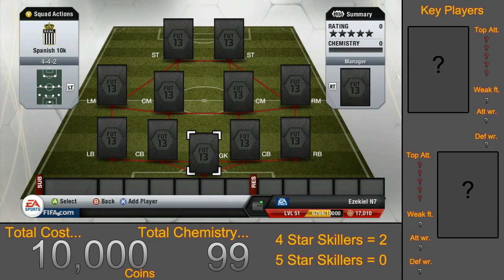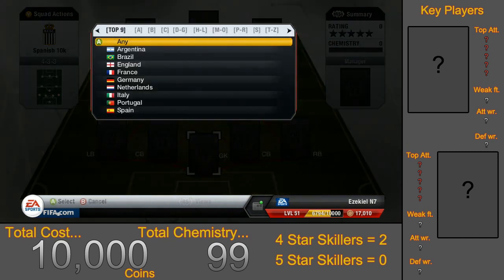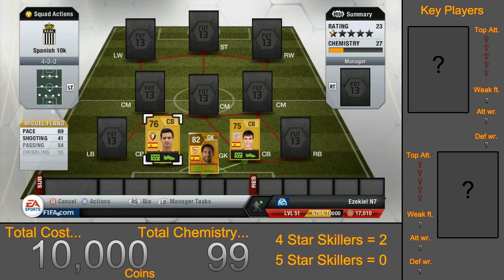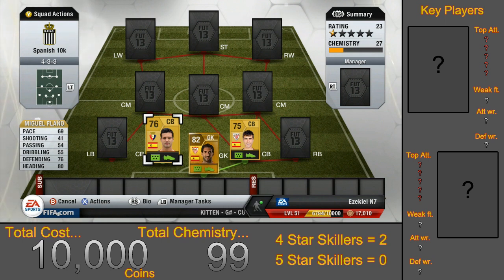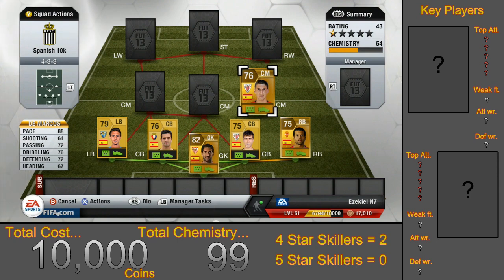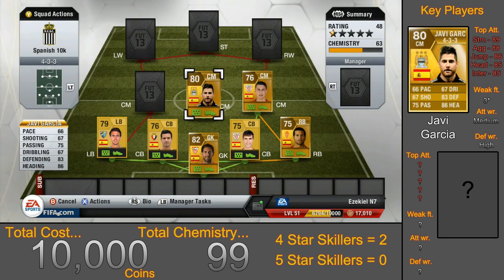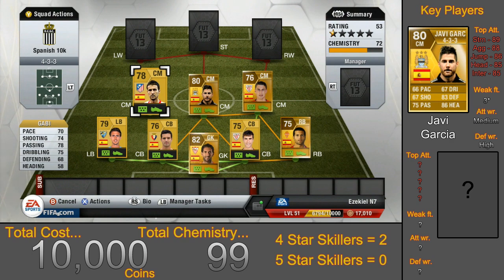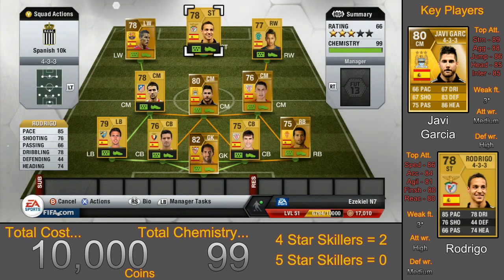10k Cheap Spanish Nationality Team | FIFA 13 Ultimate Team | Squad Builder #25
Thanks for the great feedback left on my last video, finally i'm getting back into Youtube uploading and should be back to daily uploads soon. Also dream team is being edited right now, so not too long to wait! Any feedback left if appreciated :)

Squad Builder starts at 0:53

There is gameplay of this team at the end so make sure you watch the whole video!
Song - E-Dubble - Let me Oh!

This is my version of a cheap budget spanish nationality squad builder although it is cheap, don't write the players off! This team is extremely fun to play with.

I will be doing giveaways on my twitter soon so follow up or you will miss out!

Don't read this if you haven't watched the video

*represents skill moves

GK - Diego Lopez - Seville FC
CB - Ekiza - Athletico Bilbao 2*
CB - Flano - CA Osasuna 2*
LB - Monreal - Malaga CF 3*
RB - Lora - Sporting Gijon 2*
CM - De Marcos - Athletico Bilbao 3*
CM - Javi Garcia - Man City 2*
CM - Gabi - Athletico Madrid 3*
LW - Tello - FC Barcelona 3*
RW - Jeffren - Sporting CP 4*
ST - Rodrigo - SL Benfica 4*